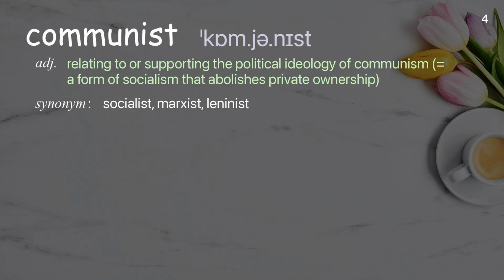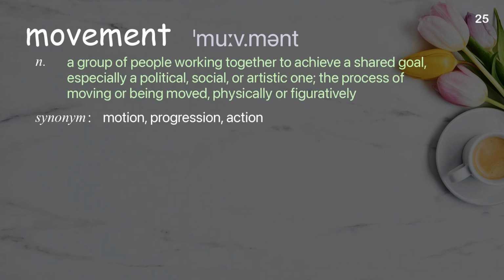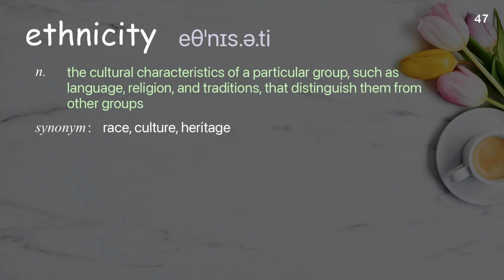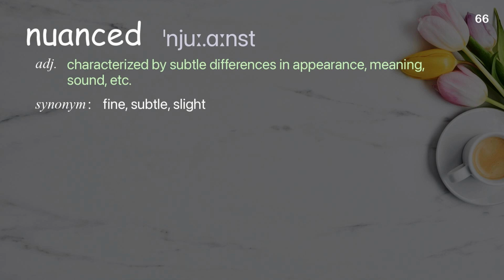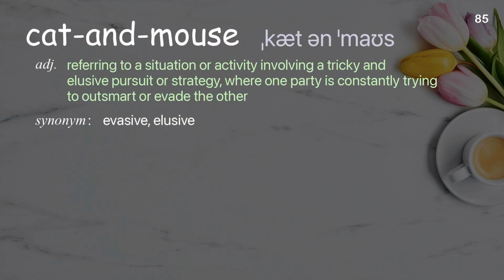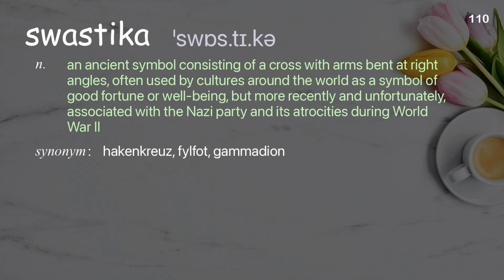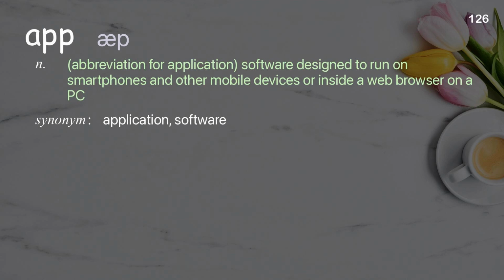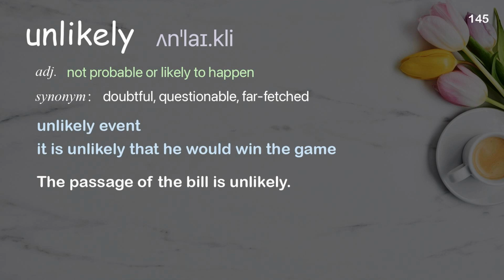151 Academic Words Words Ref from "How young people join violent extremist groups -- [...], TED"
■PLEASE NOTE

■Reference Source
Erin Marie Saltman: How young people join violent extremist groups -- and how to stop them | TED Talk